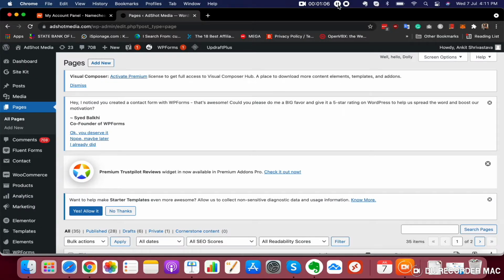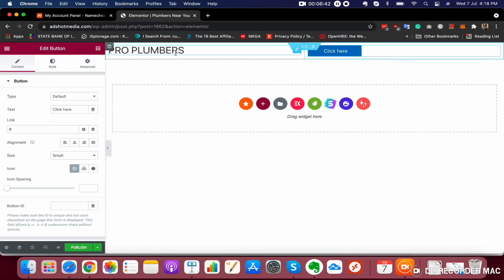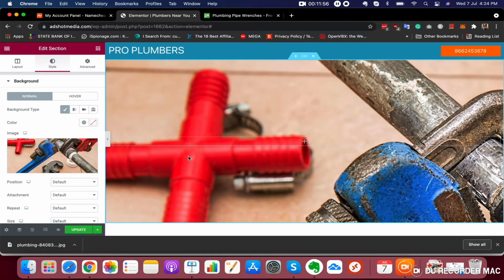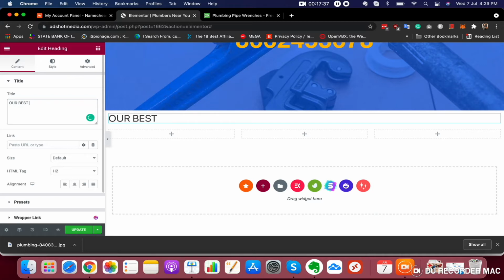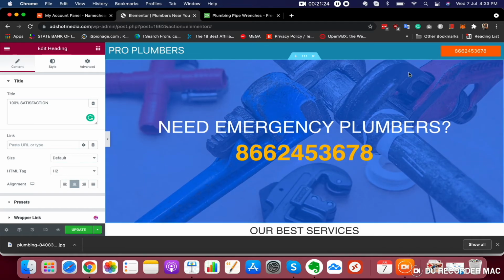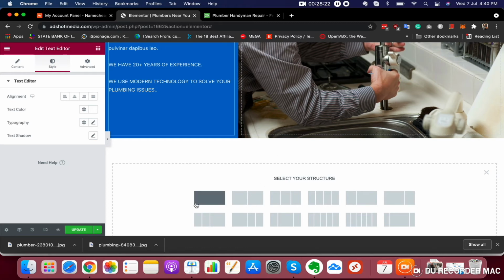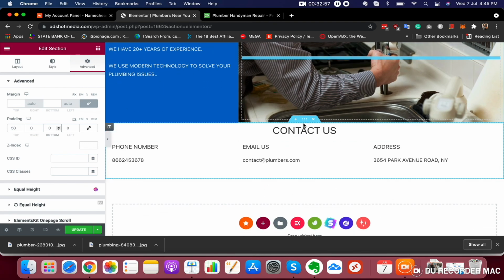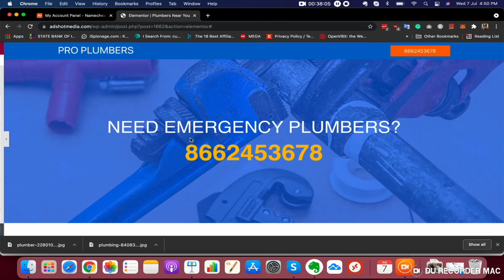Create Landing Page For Pay Per Call Using Elementor Page Builder | Wordpress | Google Ads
In This Video You Will Learn To Create A Beautiful Landing Page For Your Pay Per Call Campaign.
Here We'll Use WordPress & Elementor Page Builder For Landing Page Creation.
Follow Me On :
Ankit Shrivastava - AdShotMedia.com